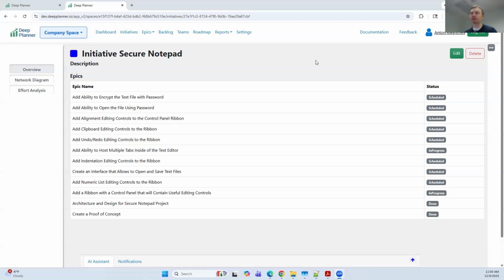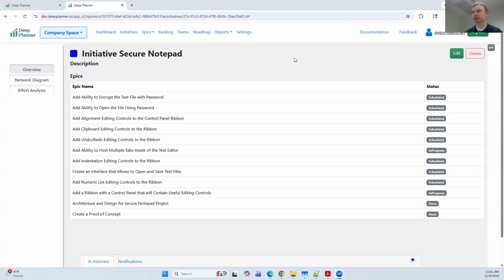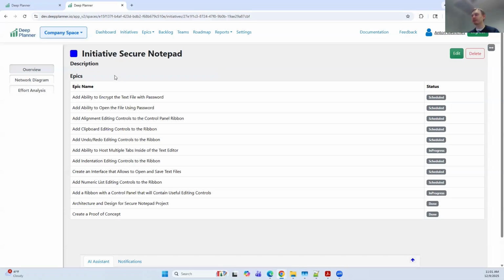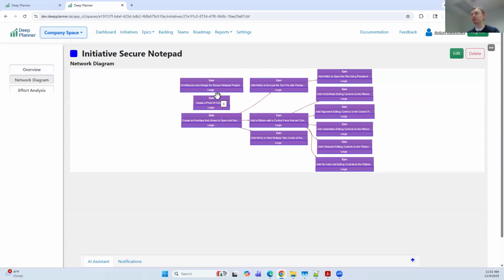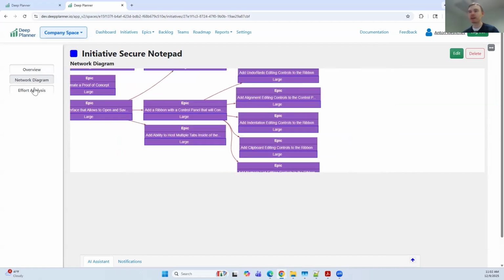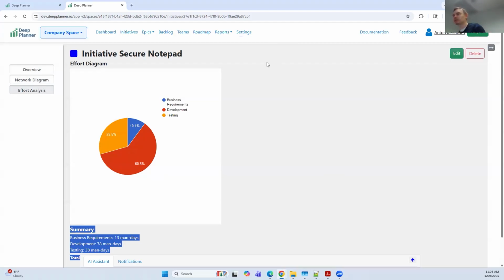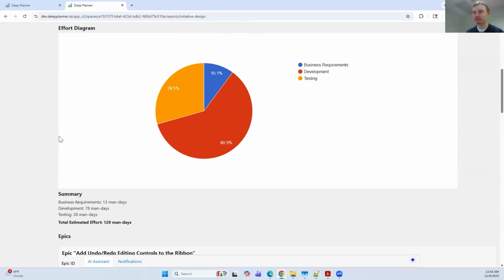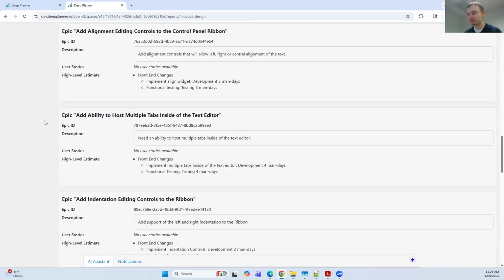Generating Project Design Document for a Software Project with Network Diagram and Effort Pie Chart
Generate project design document for a software project containing a network diagram, effort pie chart and feature details.